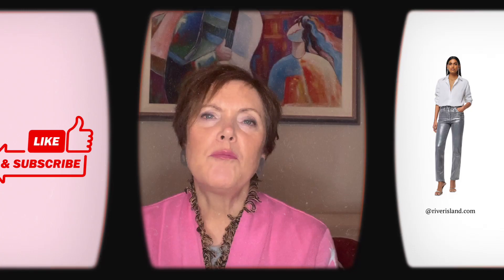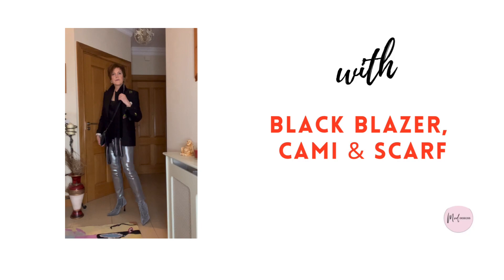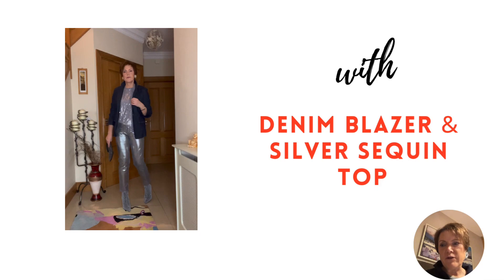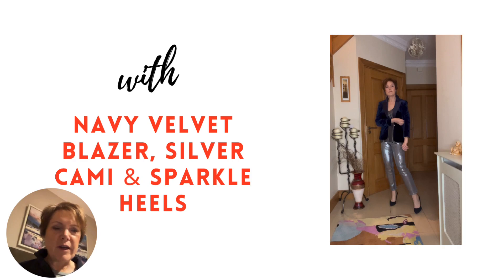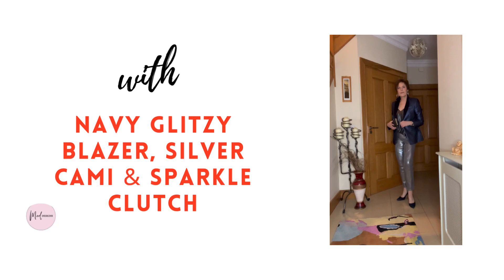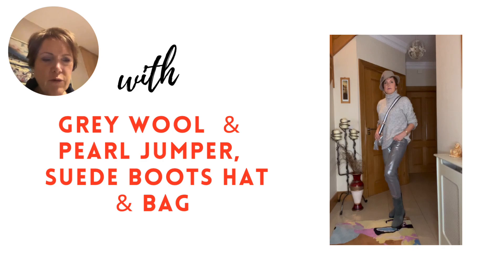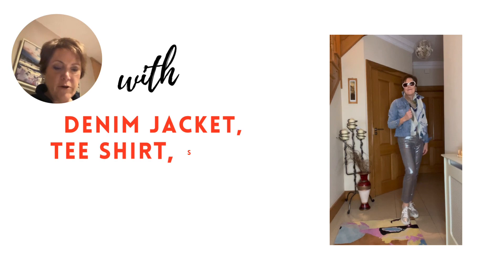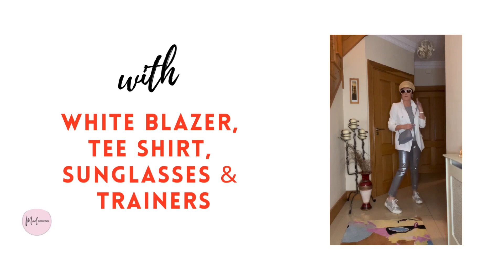Styling Silver Trousers With Items You Already Own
If you are thinking of purchasing silver trousers or maybe you have already jumped on the trend, here is some style inspiration for you. I have put together 12 looks here and could have added many more but thought it better to leave the rest for another day. I have focussed mainly on festive looks with plenty of shine and sparkle,  but there are some casual cosy looks and some ideas on how to transition silver trousers/jeans into a spring or summer outfit. As silver is a neutral you can match it with so many items in your wardrobe especially cool and bright colours.
So as you see silver isn't just for sparkly season , it can be toned down and look equally well in spring and summer. So have some fun experimenting, maybe you already have some silver sequin trousers  from past seasons that you can also have fun with.
Let me know your favourite way to wear silver trousers. Happy styling!